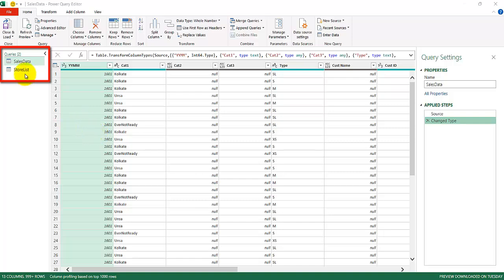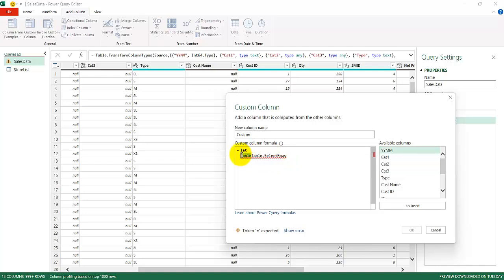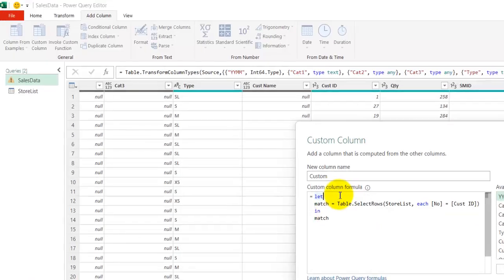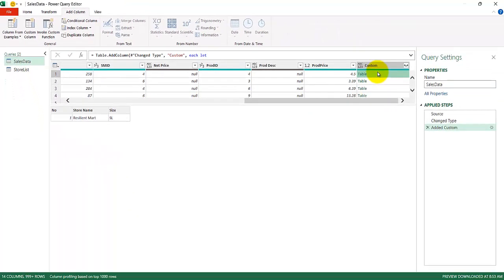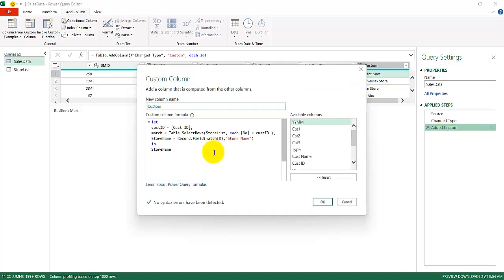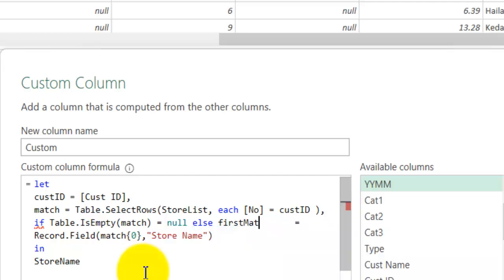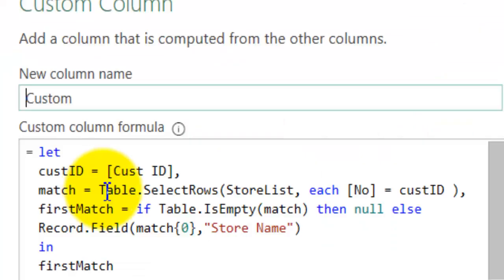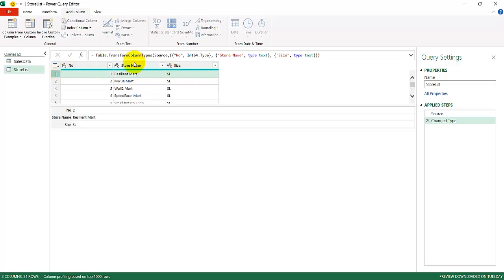Powerquery How to VLOOKUP between 2 tables using M Language